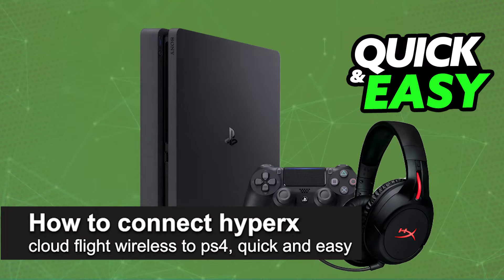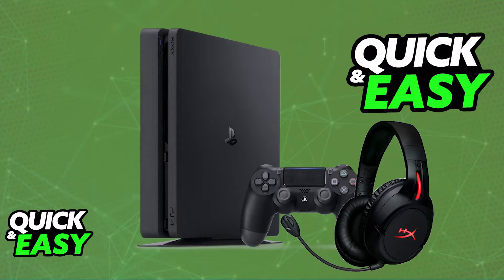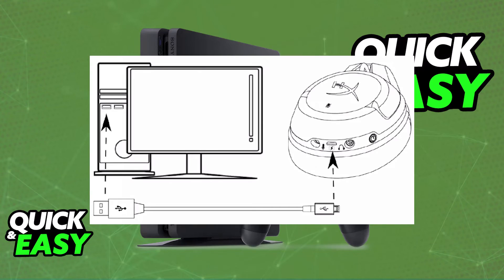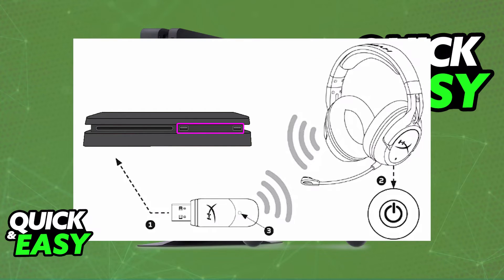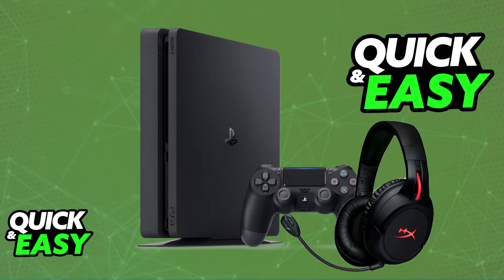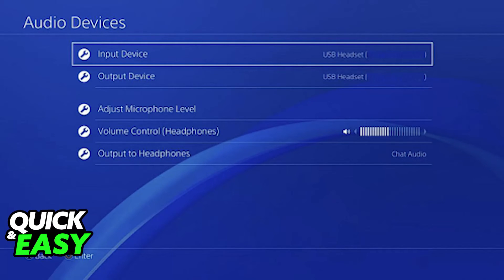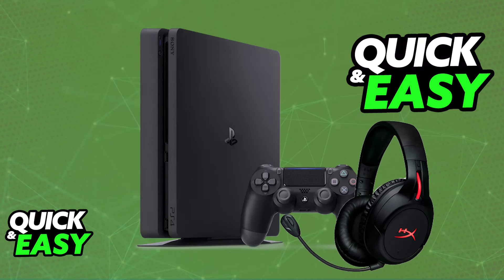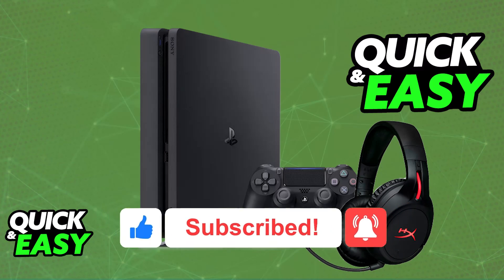How To Connect HyperX Cloud Flight Wireless to PS4 (2025) - Step by Step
I will solve your doubts about how to connect hyperx cloud flight wireless to ps4, and whether or not it is possible to do this.

I hope I have helped you with the video!